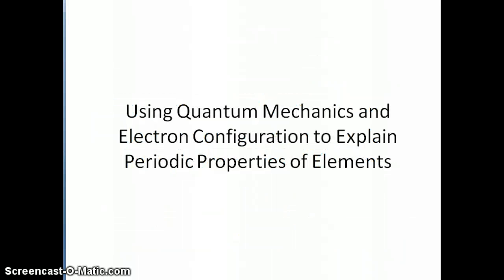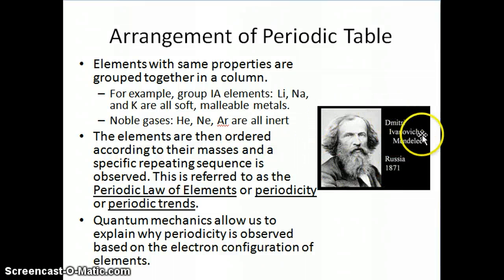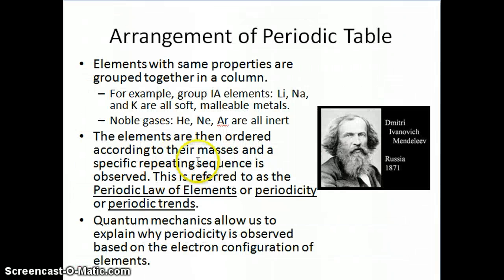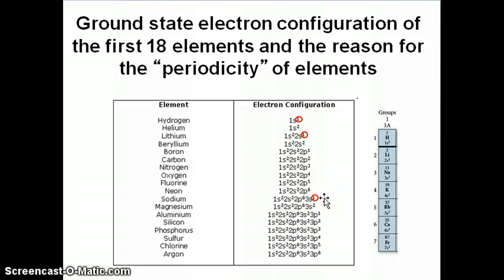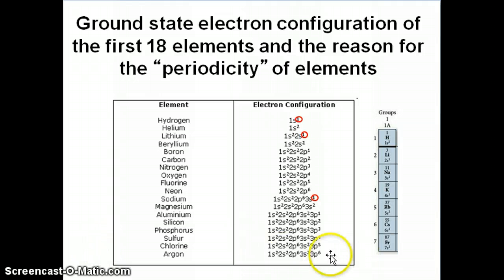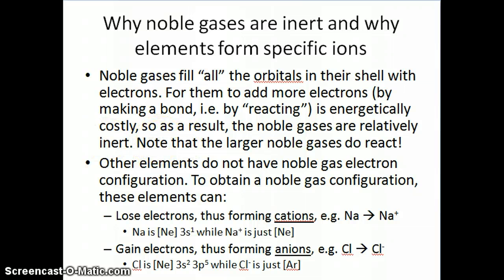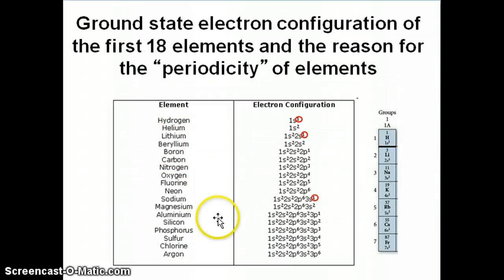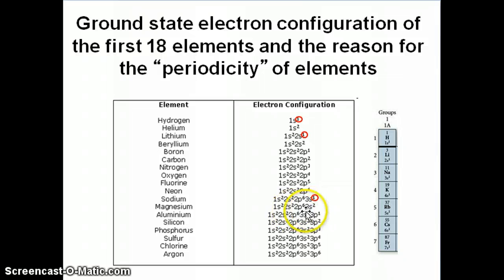Introduction to Periodic Trends